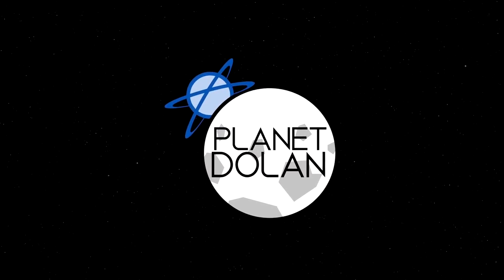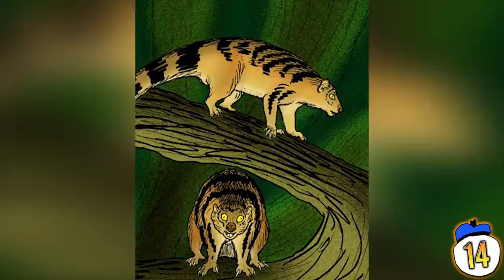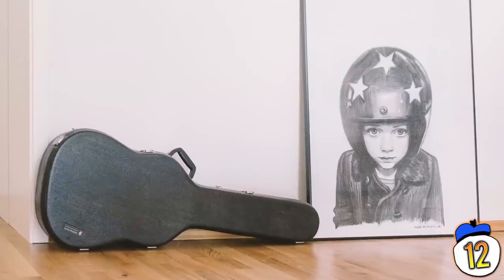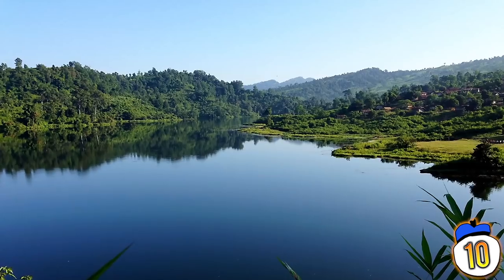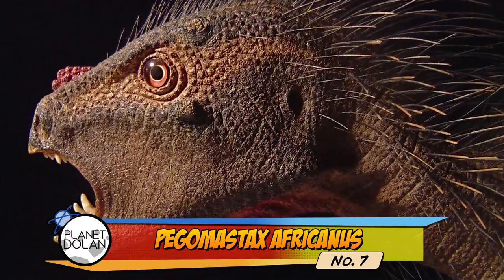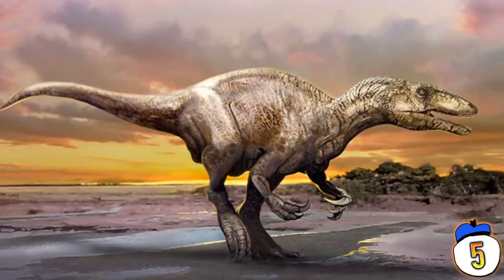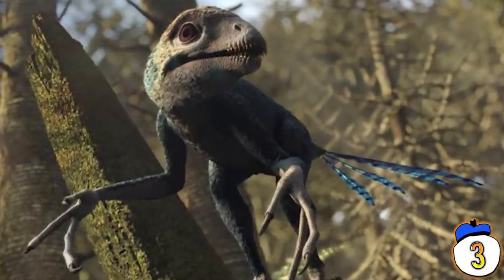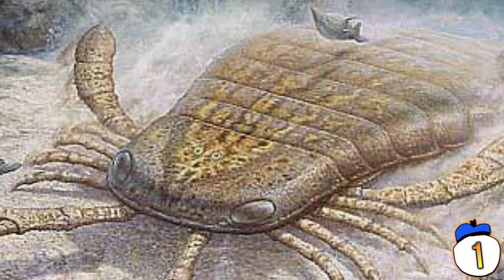15 Prehistoric Monsters We Recently Discovered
More than 99 percent of all life to exist on Earth is extinct, that’s about five billion different species that now exist only as bones and fossils. But how many do we have evidence of? And how much can we really learn about them? Here are fifteen prehistoric creatures we recently discovered